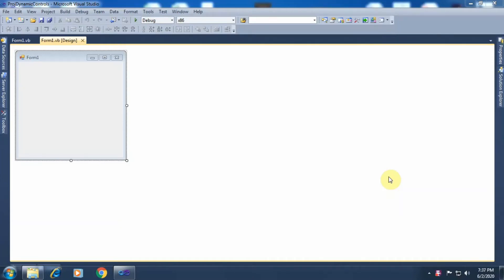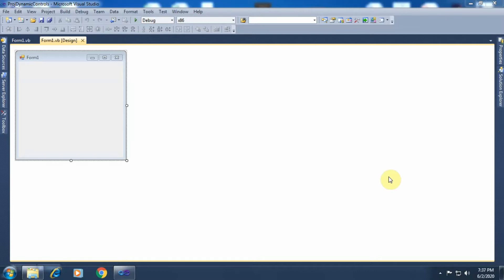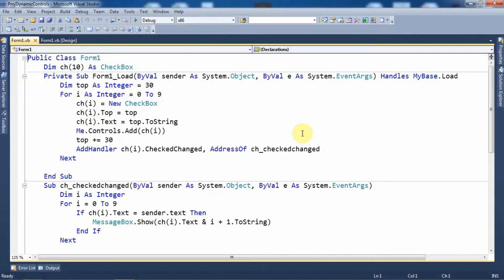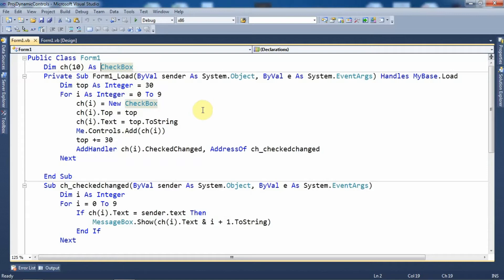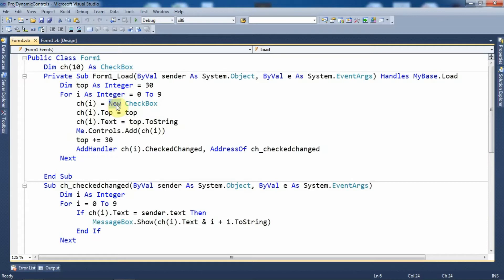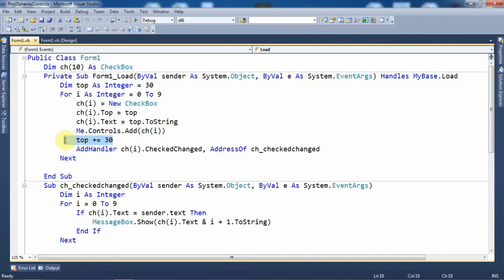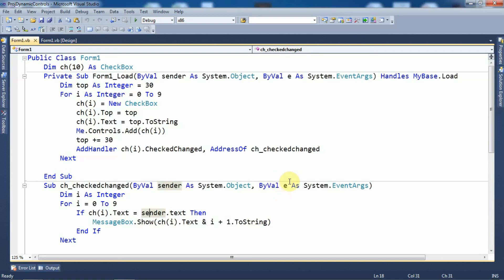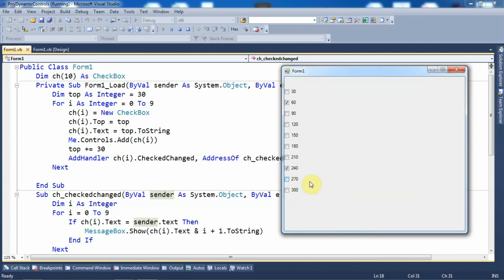VB.NET Tutorials - Add array of checkbox Control Dynamically at Runtime | Example | English- Part 3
In this tutorial, I have demonstrated how we can add array of checkbox control dynamically at runtime on the form. The video discuss the dynamic creation of the array of checkbox control with an example in English. Dynamic control creation tutorial is divided into 5 parts. This is the third part of the tutorial for checkbox control. In the fourth part I will demonstrate menustrip control creation dynamically at runtime.